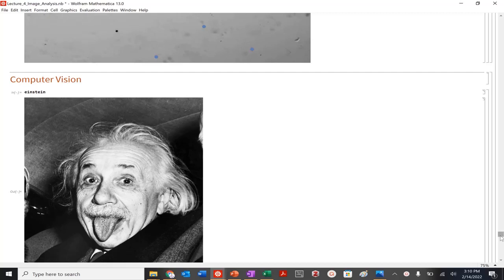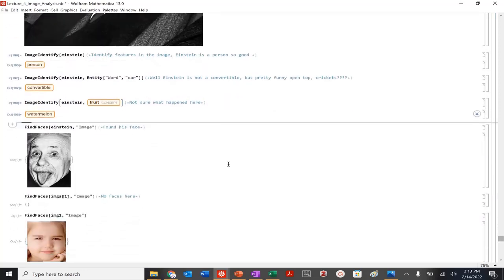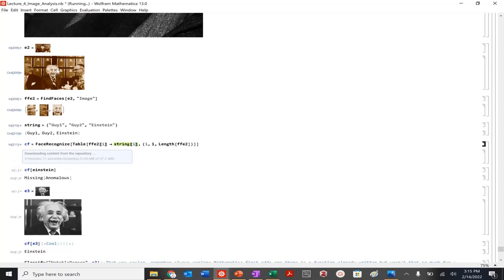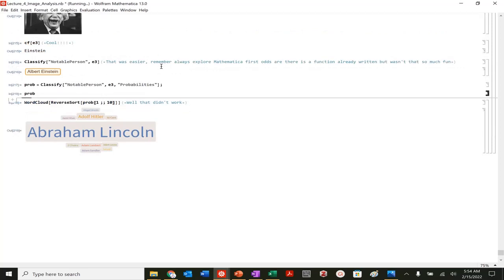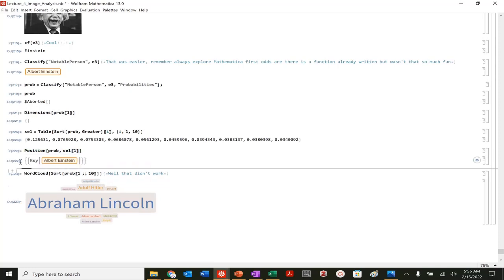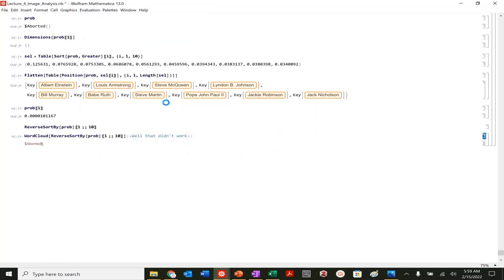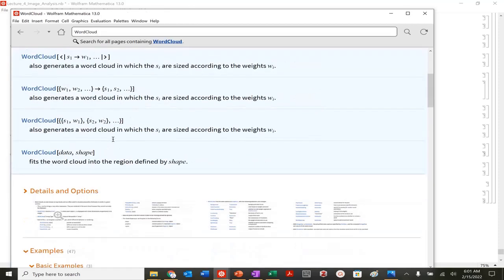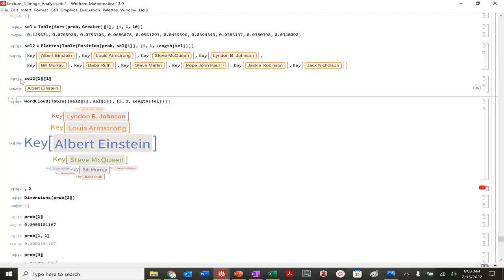Mathematica Computer Vision and Facial Feature Classification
Computer Vision and Facial Feature Classification